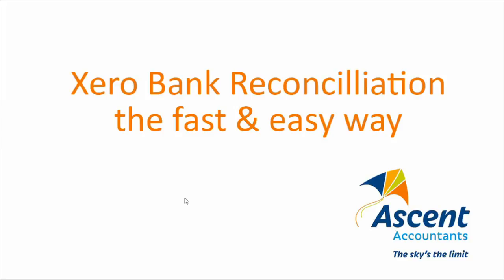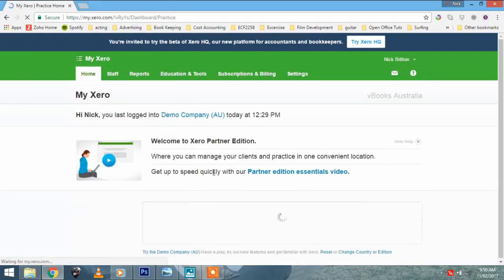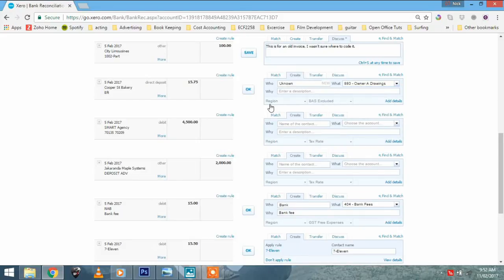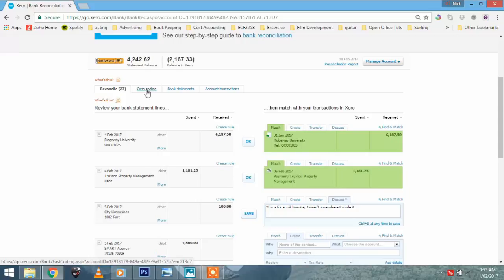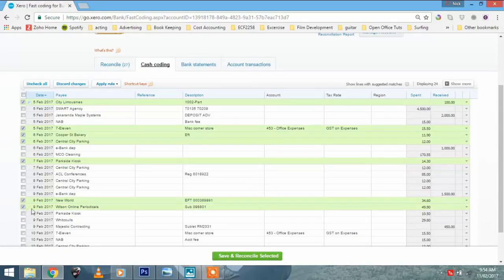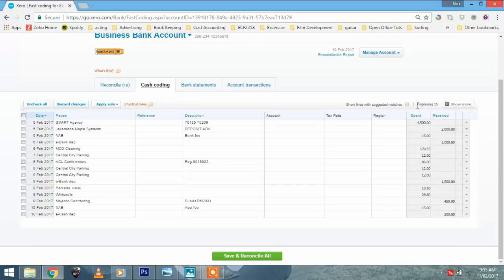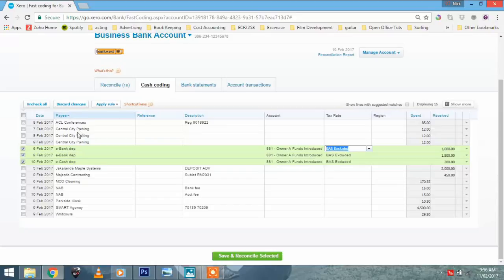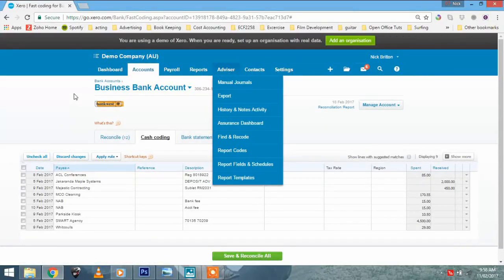Xero Bank Reconciliation - The Fast Way - Cash Coding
Xero Bank Reconciliation too slow? Do it the fast way with "Cash Coding"

Ascent Accountants is a Certified Practicing Accountancy firm dedicated to providing its clients with a full accounting and business management service.